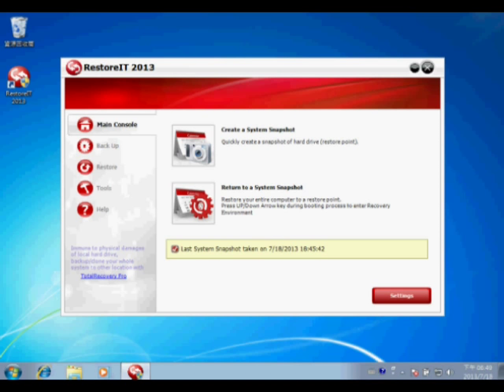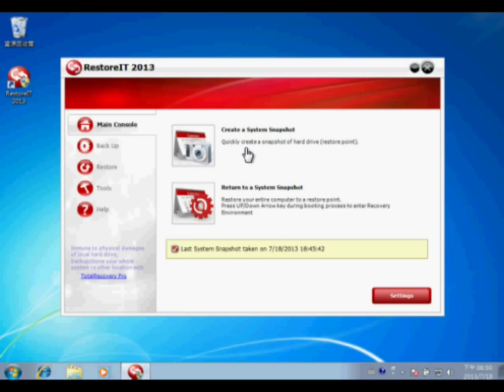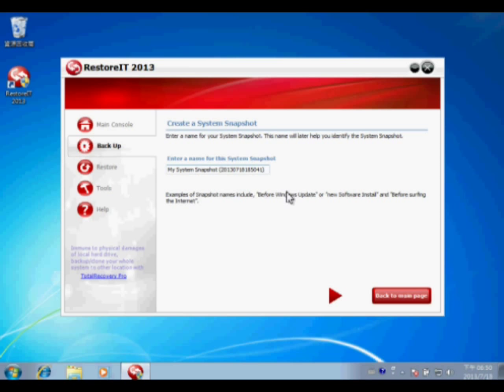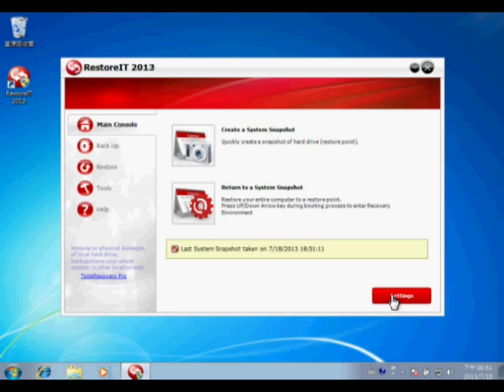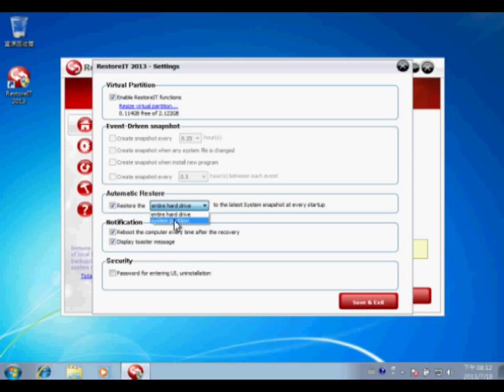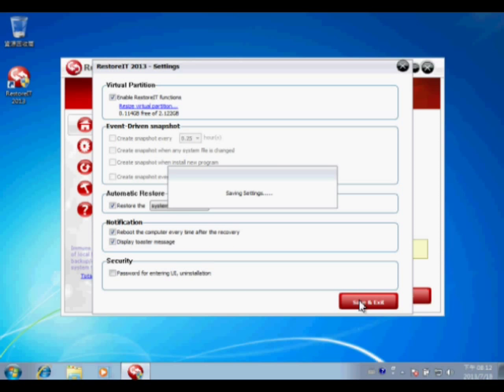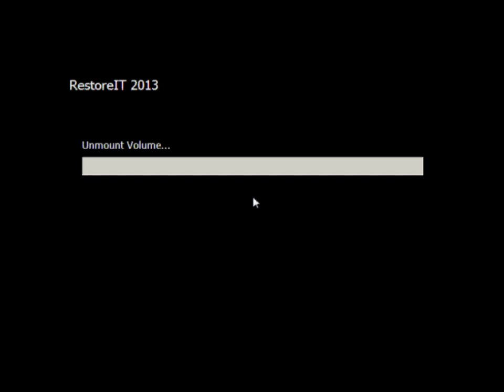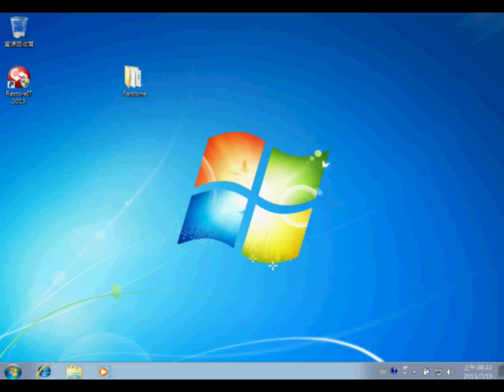How to backup and restore your computer within minutes?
RestoreIT is a powerful innovation designed to recover entire Windows in 60-second from virus attack or any disaster. RestoreIT enables you to instantly recover files, remove viruses, or restore a crashed Windows by literally taking a hard drive snapshot.